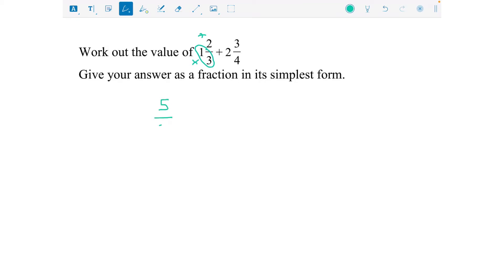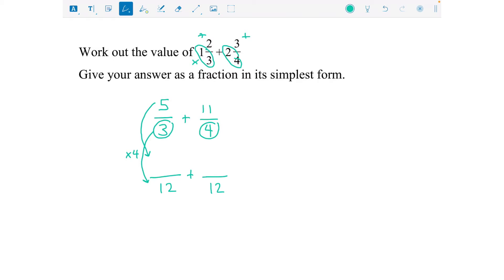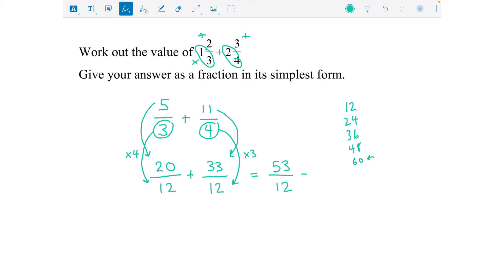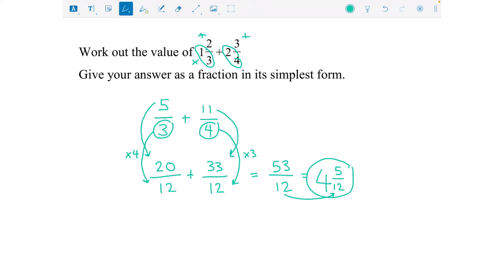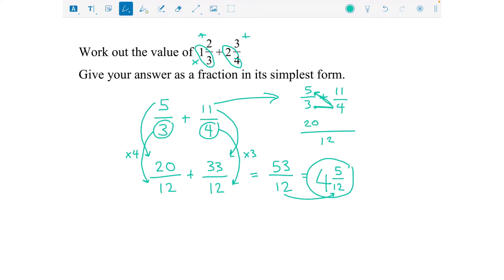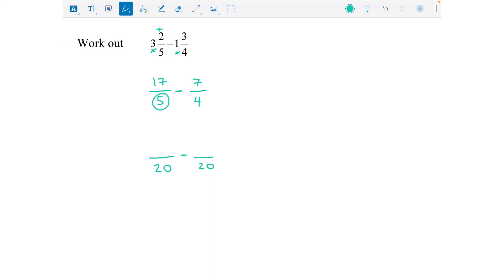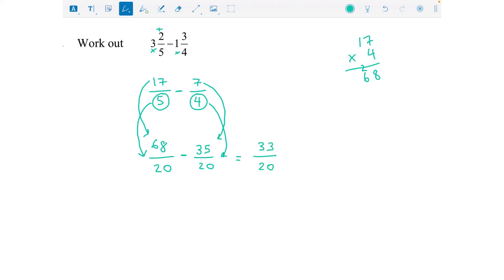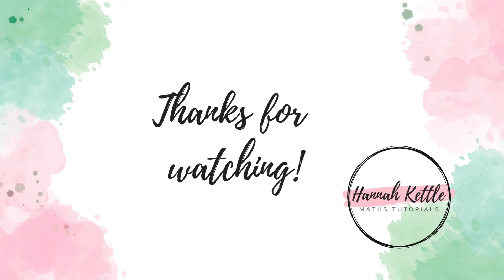Adding and Subtracting Fractions (Mixed Numbers) | GCSE Maths Revision | Higher & Foundation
How to add and subtract fractions from mixed numbers. Questions on both Higher and Foundation GCSE.